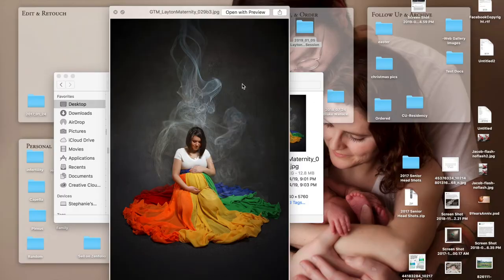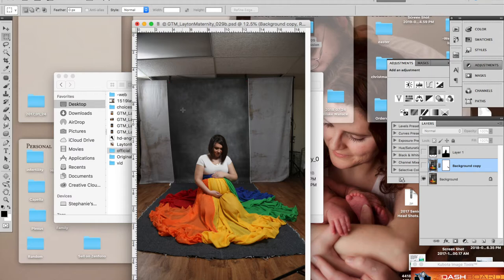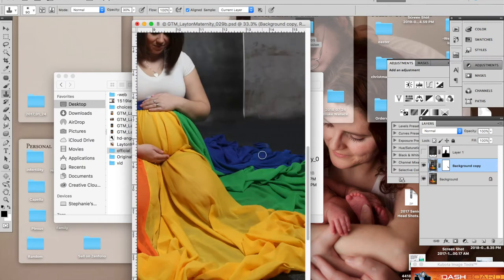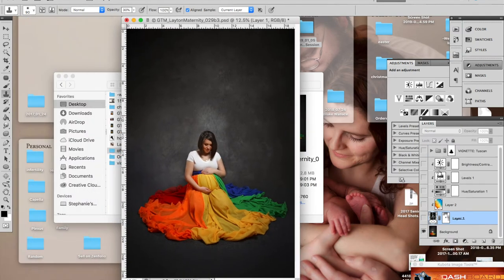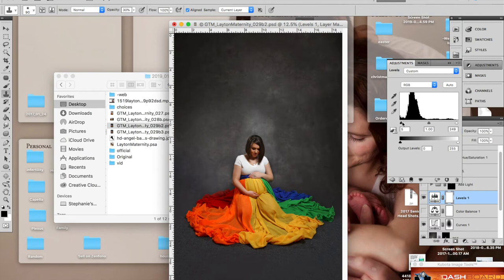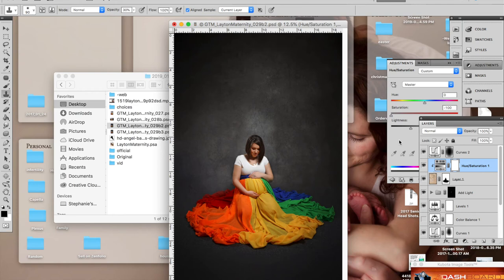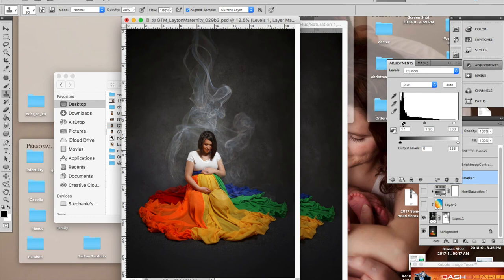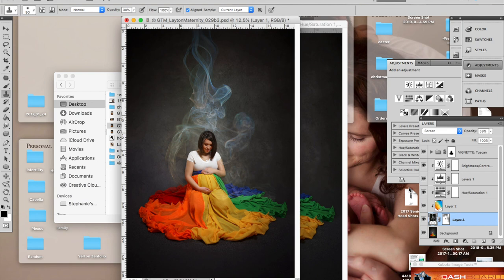Your Story Project: Courtney's Rainbow Baby Maternity Shoot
This is one of my self-portrait pieces in a current series I am working on. This series was born out of the need to express a part of myself that is often difficult to put into words. This piece is entitled _______